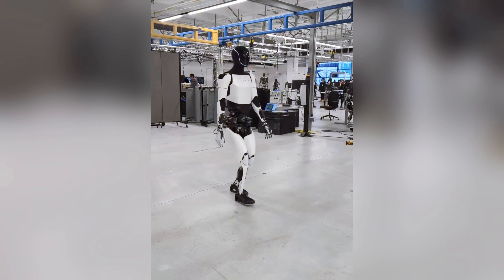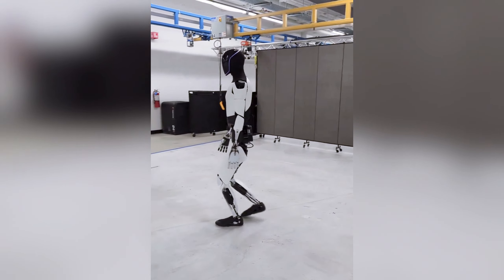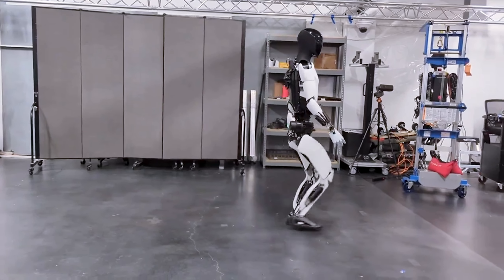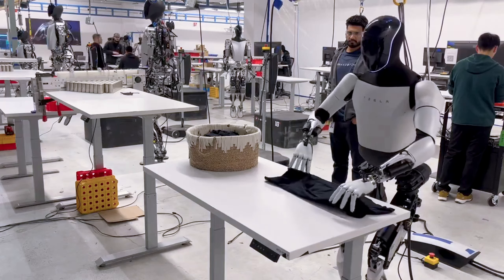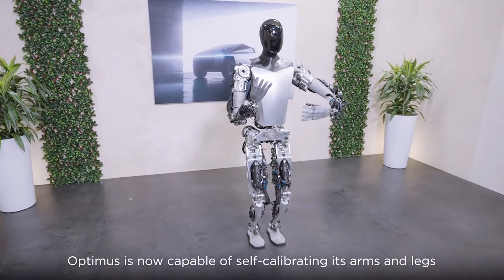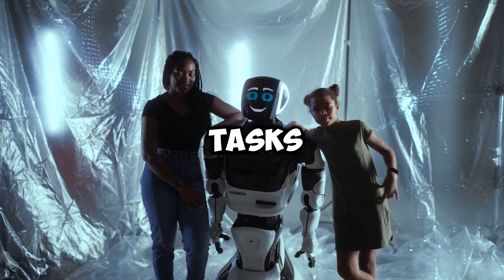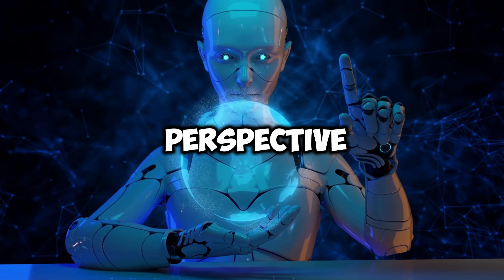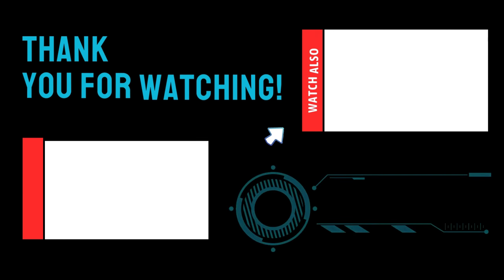Tesla Optimus Bot Was Just UPGRADED And SHOCKED The ENTIRE INDUSTRY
In a recent showcase that captivated technology enthusiasts and industry insiders alike, Tesla unveiled new footage of its Optimus robot, demonstrating significant advancements in its walking capabilities. The video compellingly illustrates Optimus navigating a laboratory space with remarkable confidence and autonomy. Optimus moves with an unprecedented level of fluidity and precision. Unlike its predecessors, tethering is conspicuously absent, highlighting a leap towards true autonomy in movement. Observers have noted the robot's path around the lab, suggesting that Optimus is traversing a complex route marked by invisible waypoints, a testament to its enhanced navigation systems. One of the most notable advancements is in Optimus' walking speed. Analysis from the video suggests a walking pace of approximately 1.67 steps per second, a figure that, while still shy of the average human walking speed, represents a significant improvement from earlier iterations of the robot.